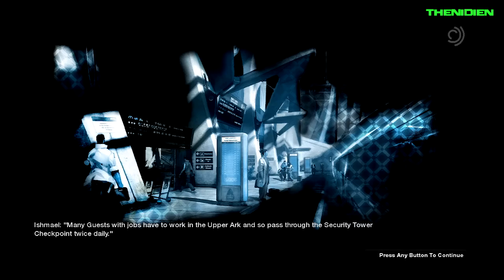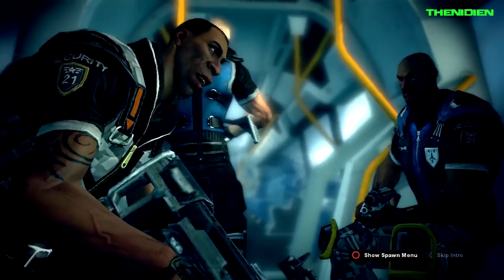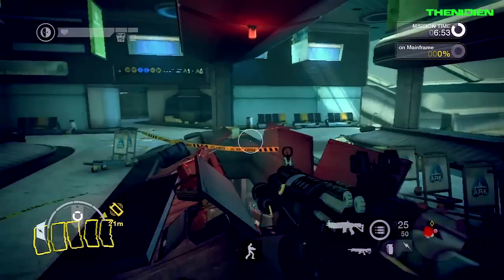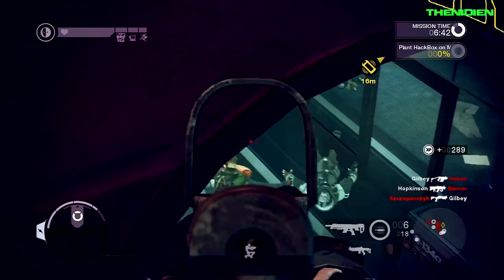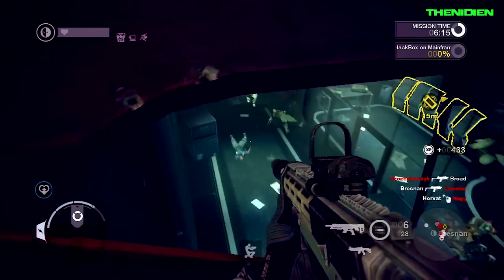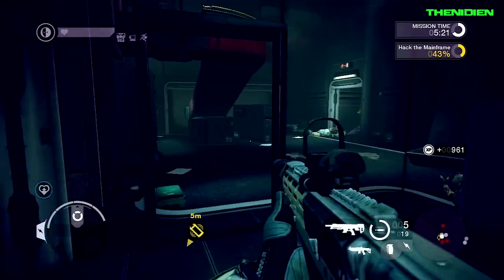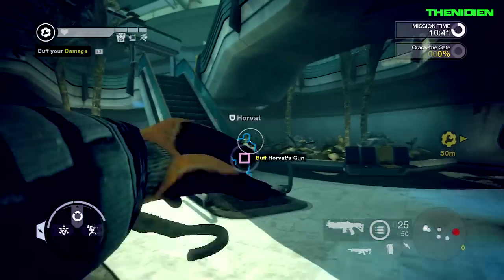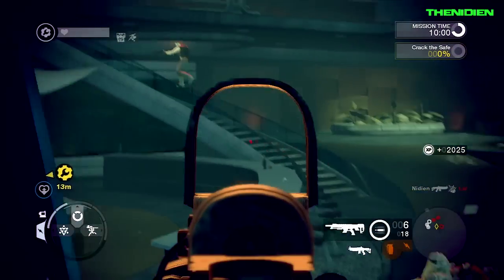Brink: Playthrough EP4 - Security Mission 2 (Smash and Grab)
This is the Smash and Grab mission on the security side. Hope you guys enjoy and can pick up some tips and tricks of this mission.

Also, for the next 2 missions I want YOU guys to pick my body type, and weapon setups, both main and off-hands so lets see what you come up with and it will be done.